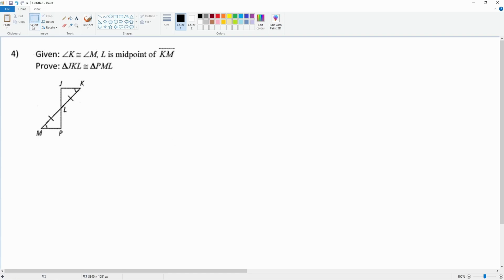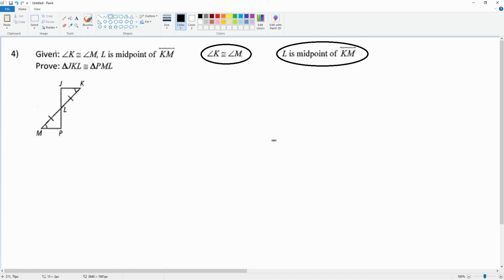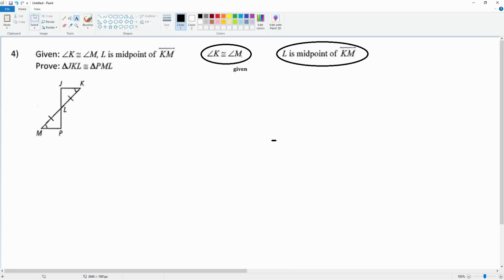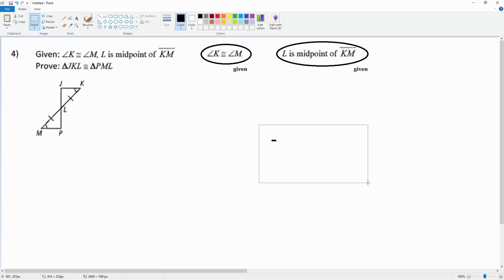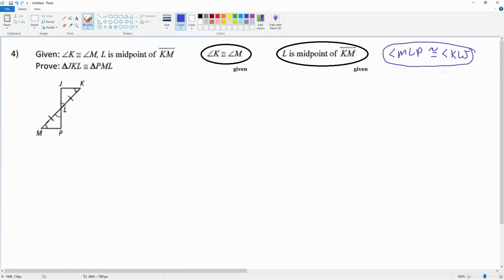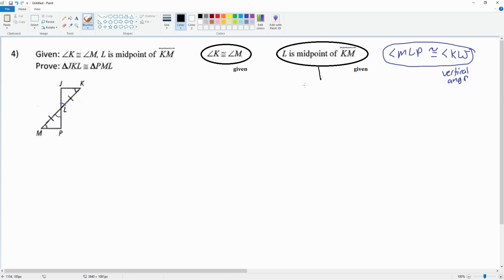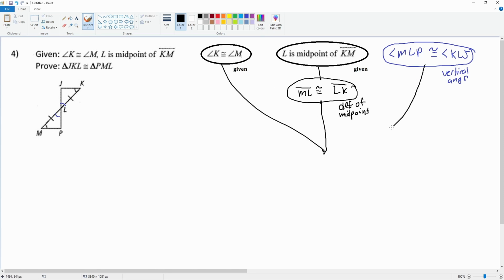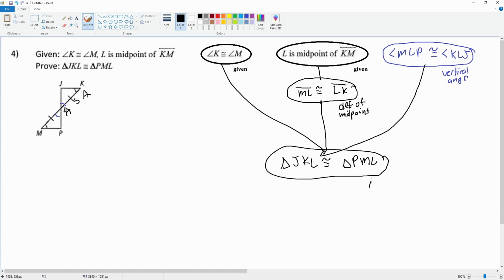Flowchart Proof. Page 5, Question 4.